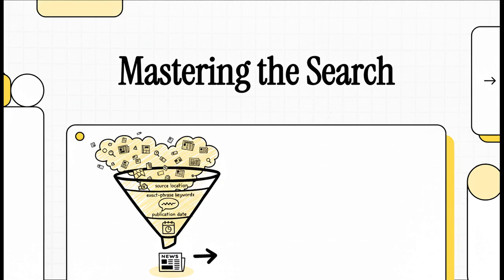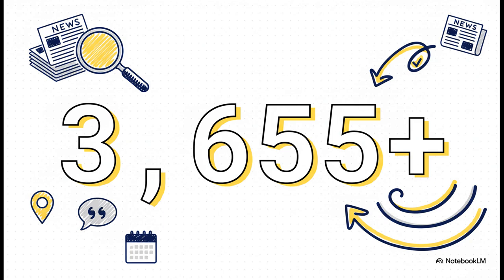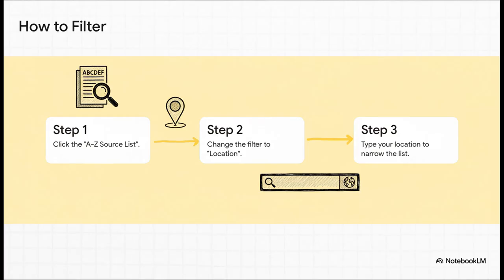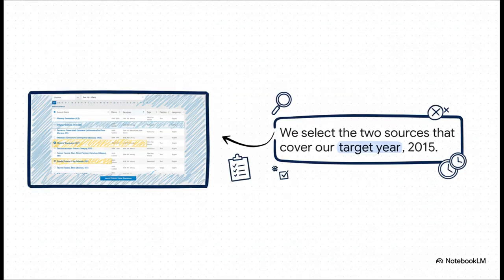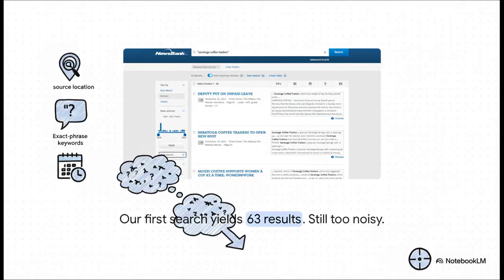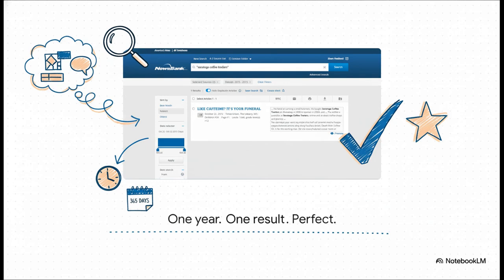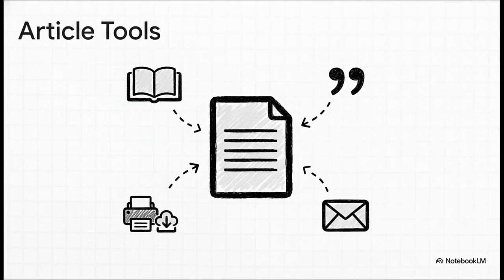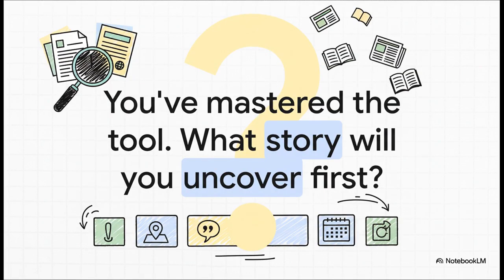How to use America's NewsBank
This video by the Begley Library at SUNY Schenectady and Google's Notebook LLM demonstrates how to use America's NewsBank